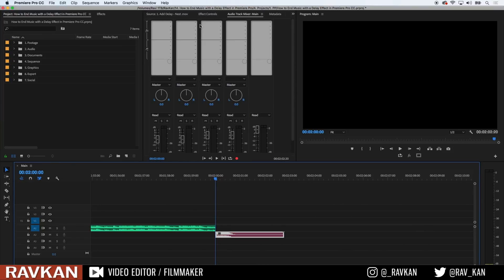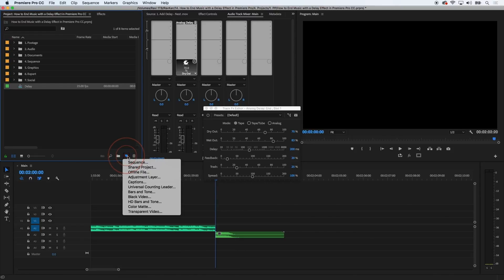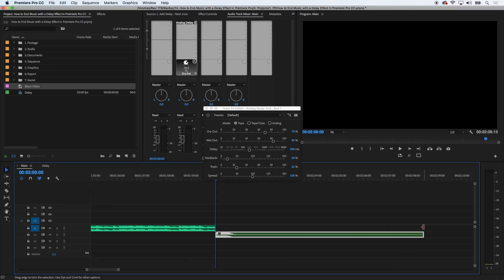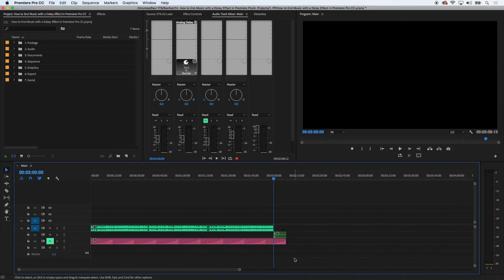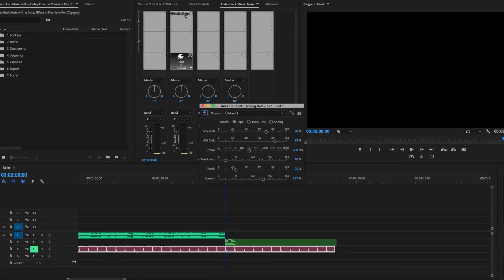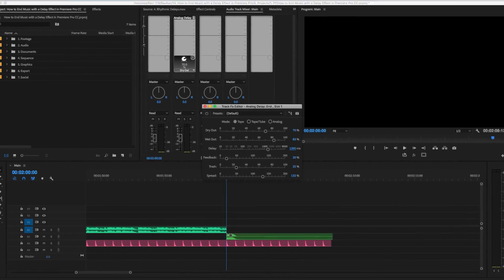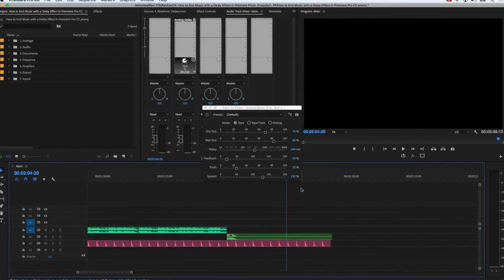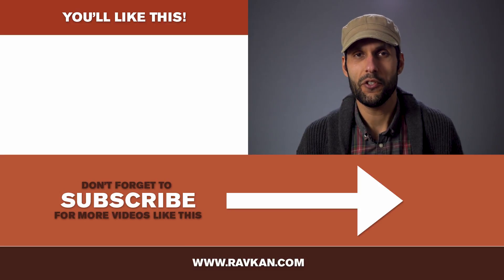How to End Music with a Delay Effect in Premiere Pro CC 🎵 🎵 🎵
In this video I show how to End Music with a Delay effect BUT ALSO.

I’ll show you:
1. How to find the BPM 🥁  of your Music

AND

2. Find the exact DELAY TIME ⏱  needed for your Music to dance with excitement!

Right, enough reading. Press play!

Websites used in Video:

🎶  Tap BPM - Online Beats Per Minute Calculator and Counter

📷  EQUIPMENT / SOFTWARE USED IN THIS VIDEO:

Sony Alpha A6500 Compact System Camera

Commlite AF Auto Focus Mount Adapter